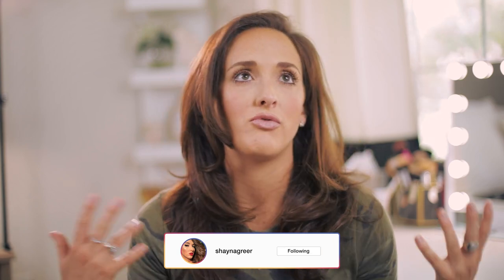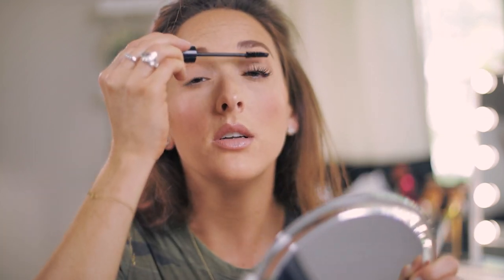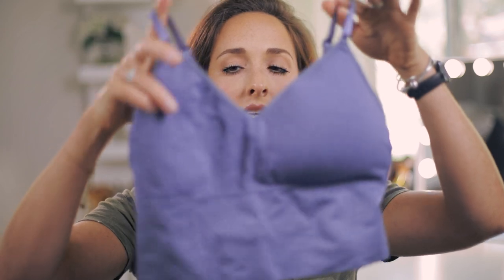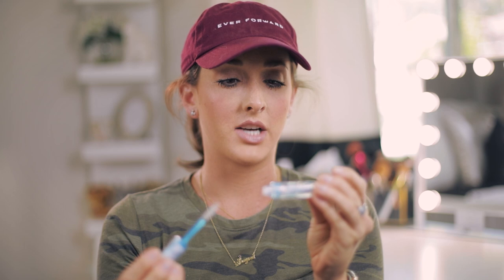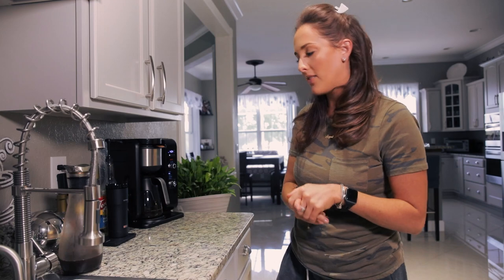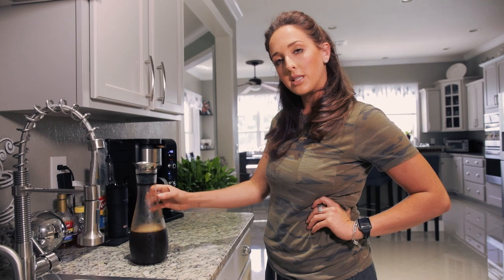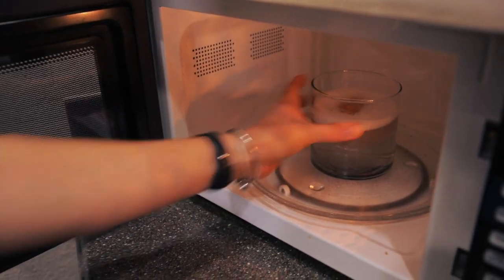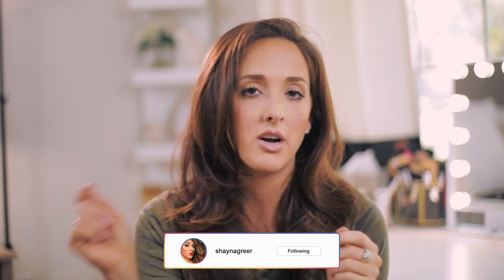My Favorite Life Hacks! | Shayna Greer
Hey friends!! Welcome back welcome back! I threw together some tips & tricks I’ve picked up over the years and wanted to do a video for you guys! It ended up being a long one soOoOoooo grab a snack/drink!

Essence mascara

Bra pads small pack

Bra pads large pack

Essence brow gel

Earring backs

Coffee carafe